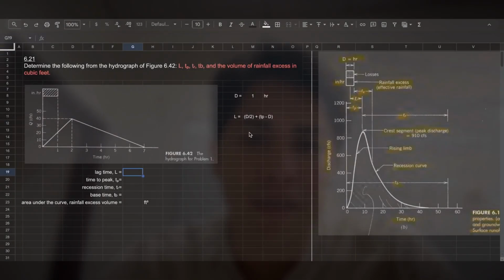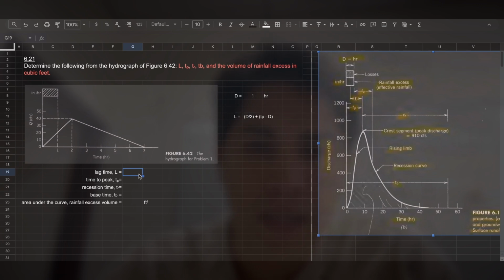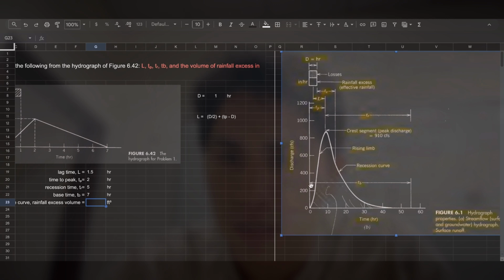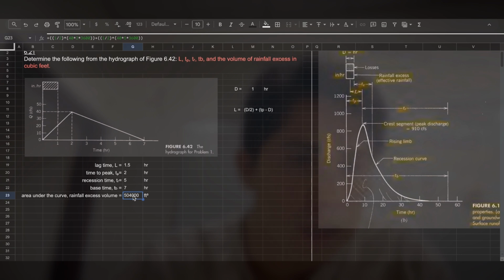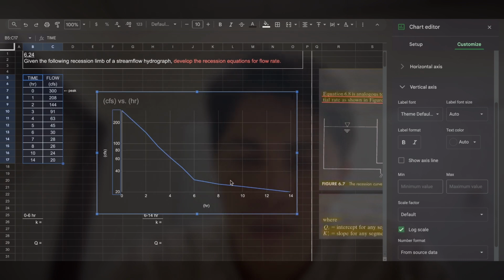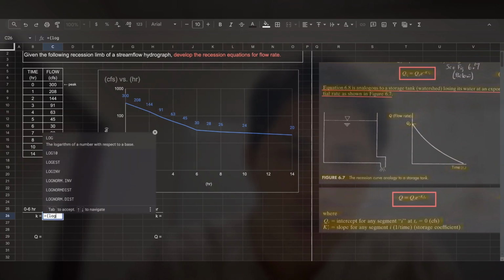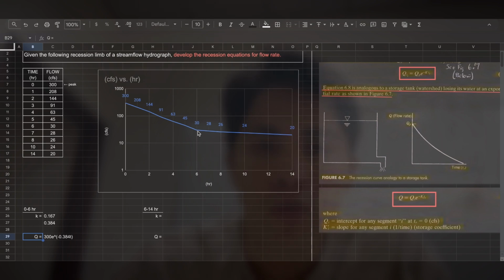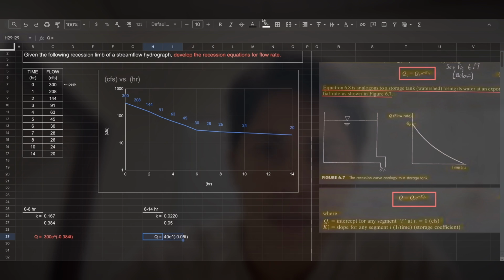Hydrology #17 - Hydrographs and Recession Limb Equation Problems Solved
Welcome to a new chapter! In this video I introduce a hydrograph plot and how to calculate the equation of the recession limb of a hydrograph.